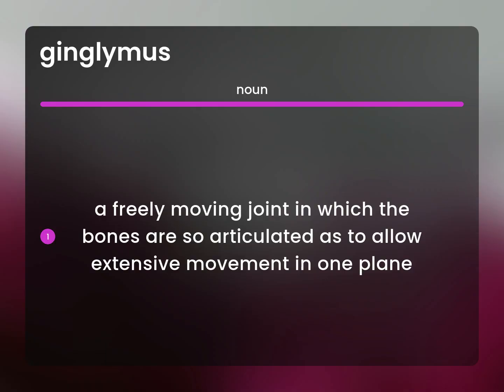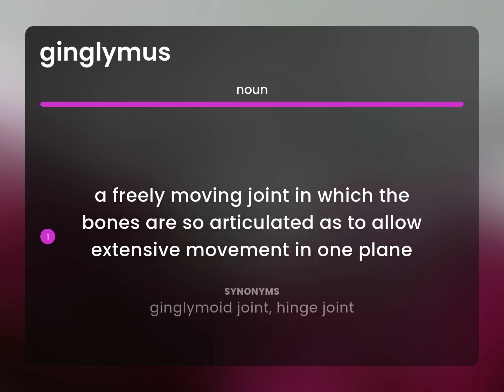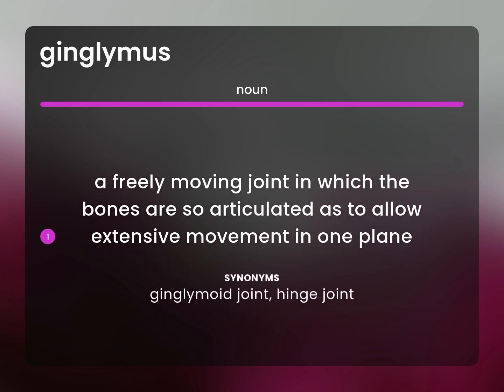Ginglymus — meaning of GINGLYMUS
GINGLYMUS in the dictionary

Susan Miller (2023, May 19.) What is Ginglymus definition?